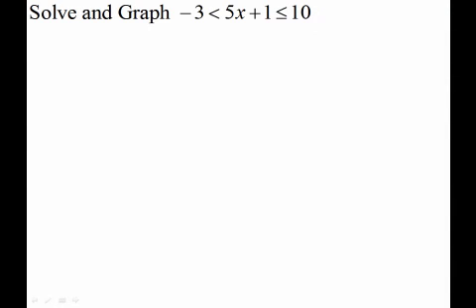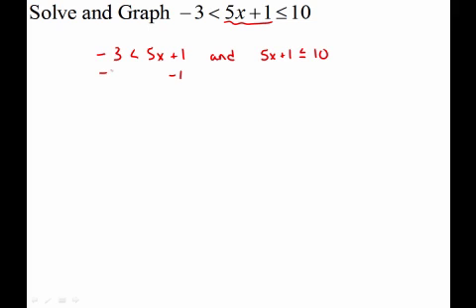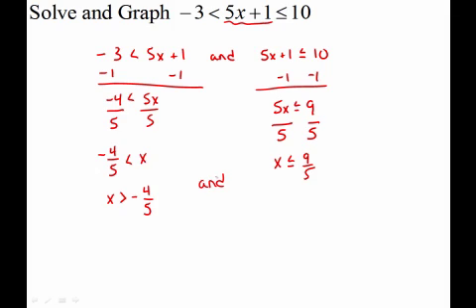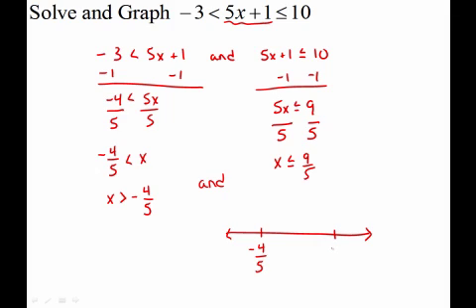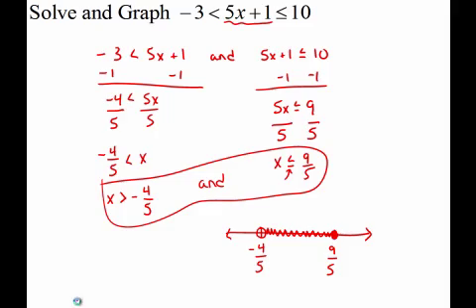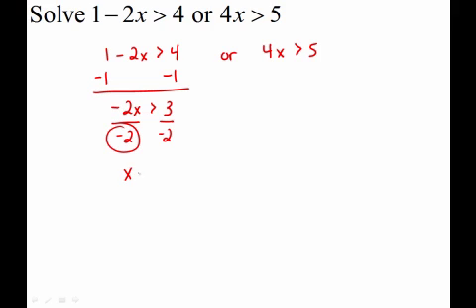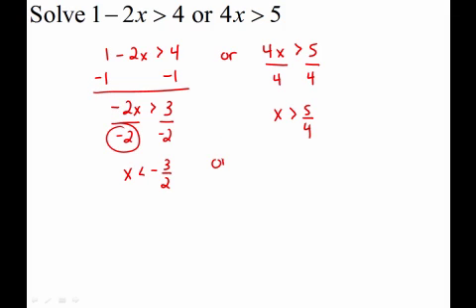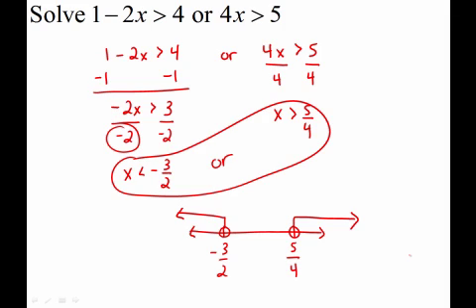AA Review Slides 5-6.m4v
Advanced Algebra Review Slides 5 and 6